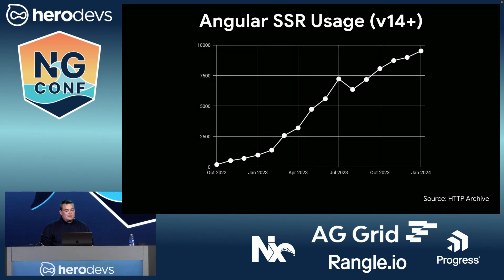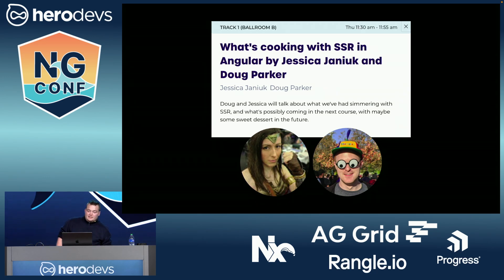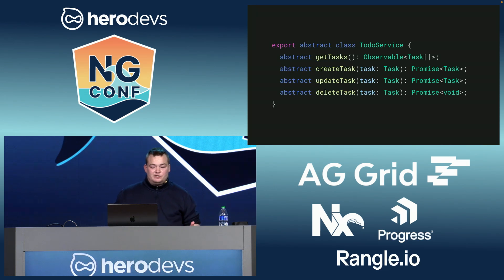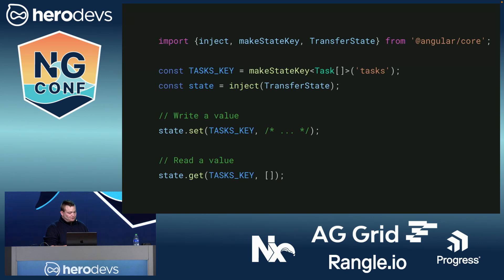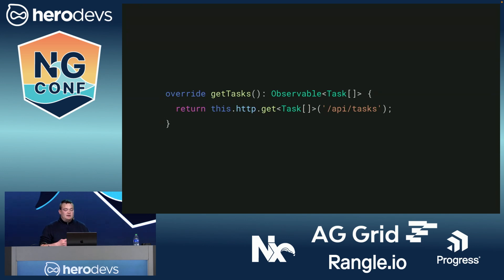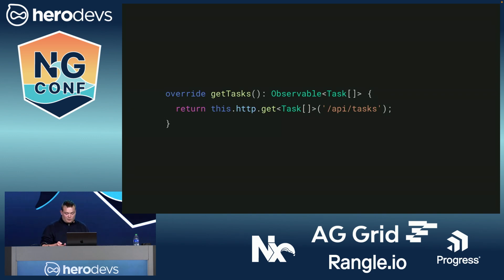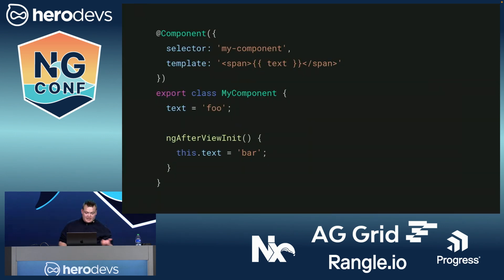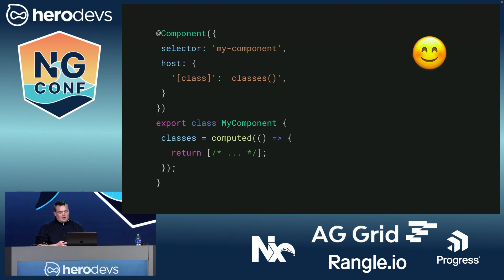Angular Team | Best Practices for Server-side Rendering | Gerald Monaco | ng-conf 2024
In this talk, you'll learn practical tips and tricks to help you take full advantage of SSR, hydration, and more!